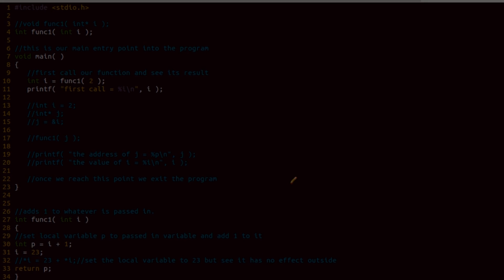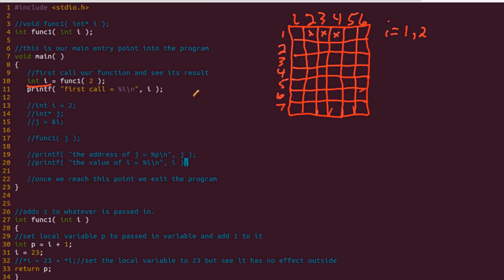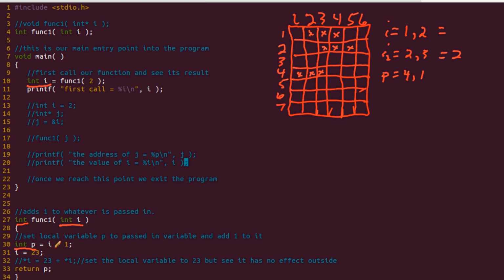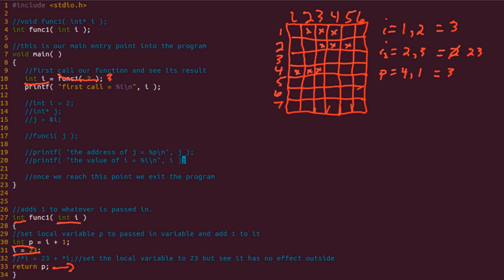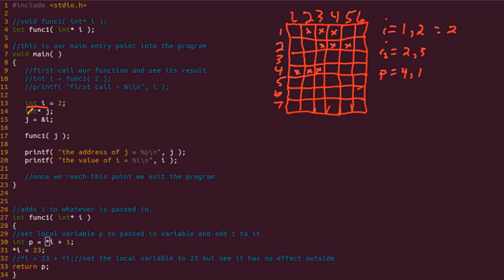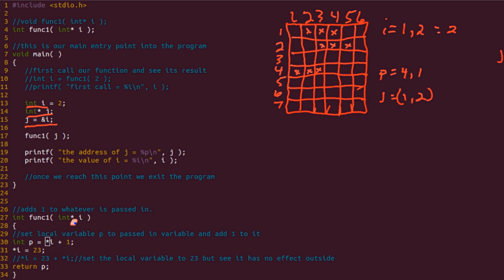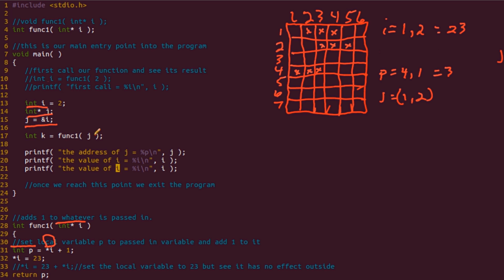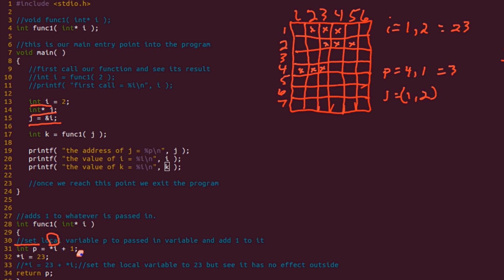008 - Pointers And Scope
In this video we delve into memory, variables, scope and those pesky pointers.